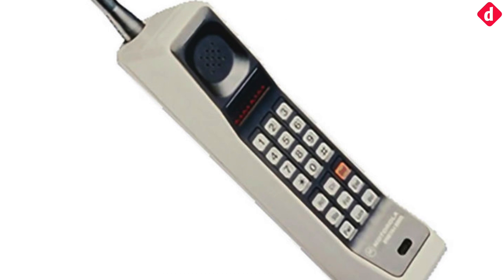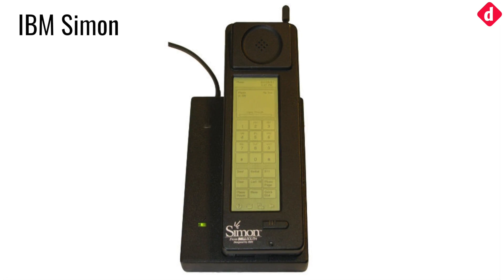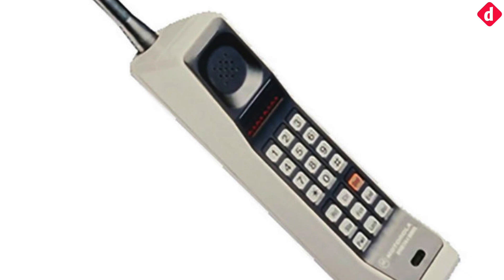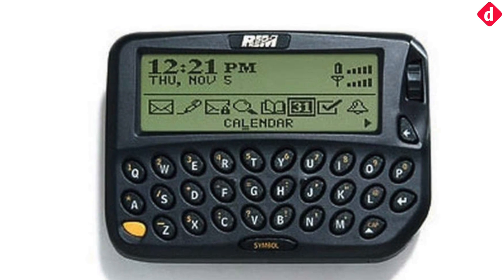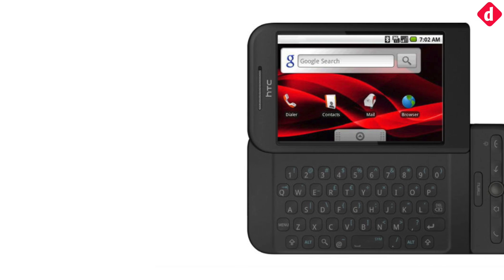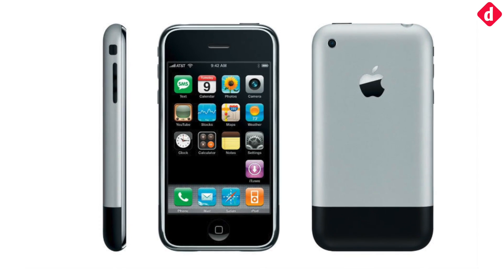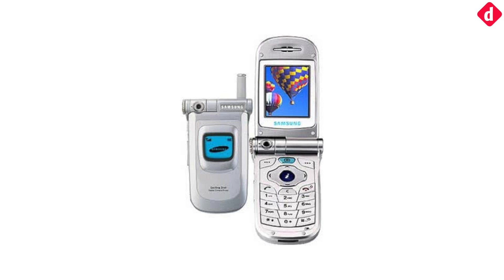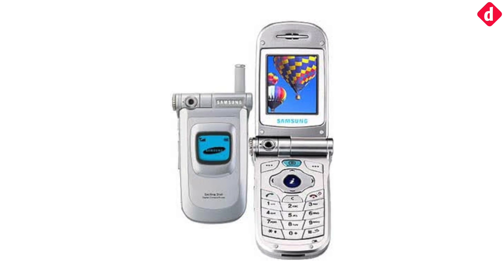Iconic Phones that set the industry trends | Digit.in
We take a lot of features for granted on our smartphones. The ability to watch a movie on it, play games, access the internet, click high resolution photos, water resistance, so on and so forth. But, did you know that the features we take for granted are a culmination of decades of work put into smartphones? Today we take a look at all the firsts.

The first smartphone, the first phone with a camera, the first phone with a colour display, the first BlackBerry, the first gaming phone, the first phone with a dual camera and more. So, buckle your seatbelts as we take you back to the past, where it all began for that little device in your hand.